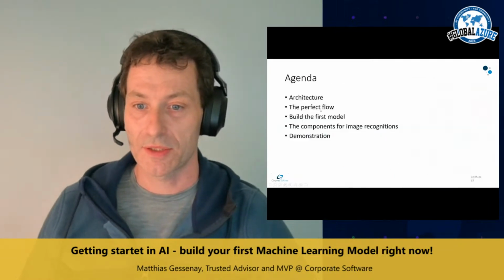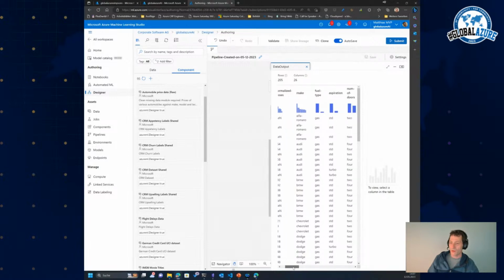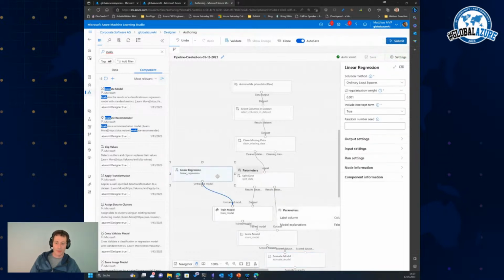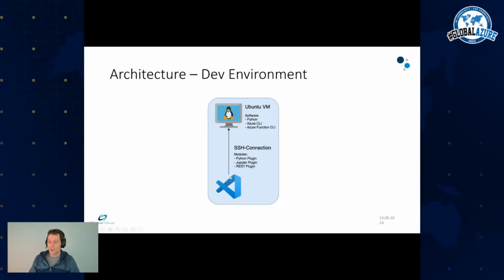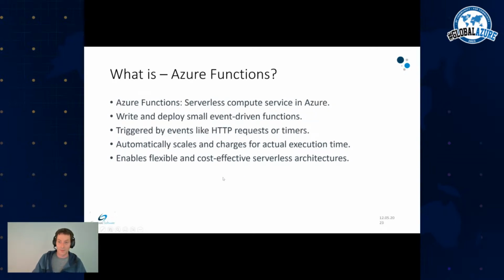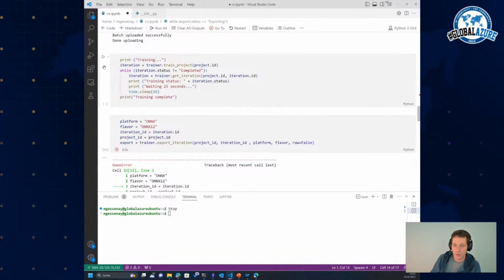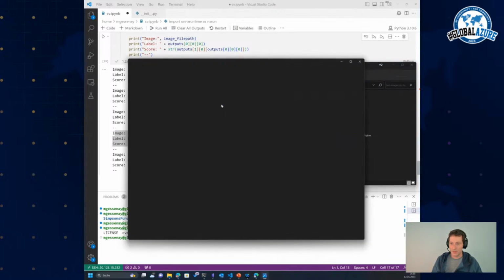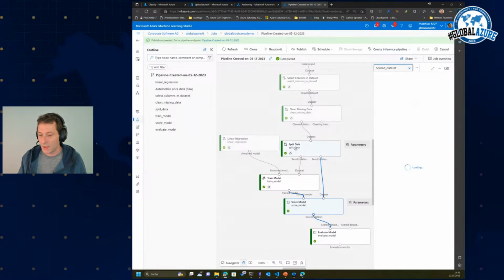Getting startet in AI - build your first Machine Learning Model right now!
Could have imagined a few years ago that you would be able to create an Azure Function that can tell you what is on your images? Good news, this is now possible with a few lines of code and some sample images. In this session we are going to train a ONNX classification Model with the Custom Vision service that will run in an Azure Function. The language of choice is Python and you will use Visual Studio code as the editor and the Azure CLI to manage and create your Azure Resources.

Matthias Gessenay, Trusted Advisor and MVP @ Corporate Software